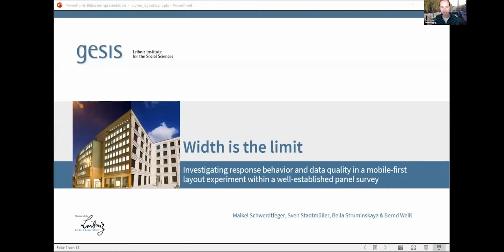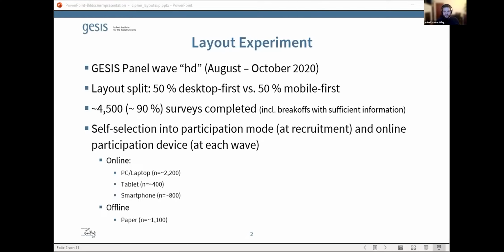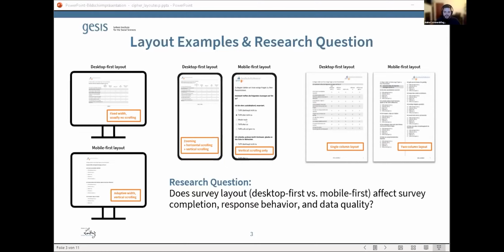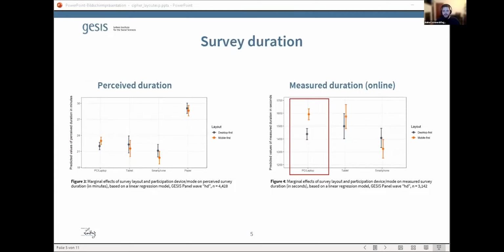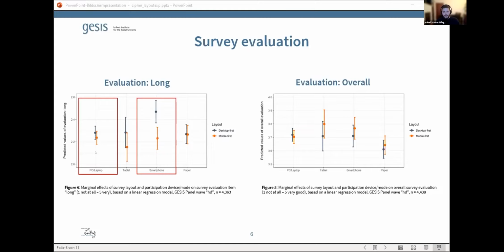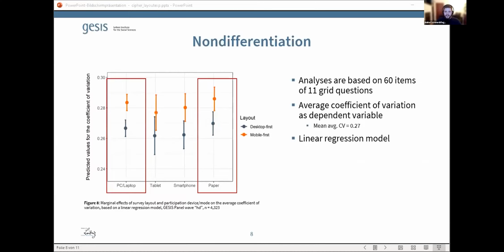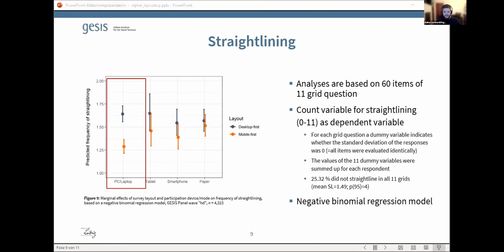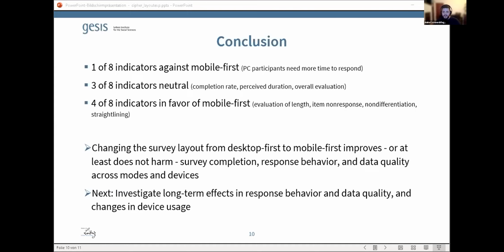H Maikel Schwerdtfeger Day 1 CIPHER